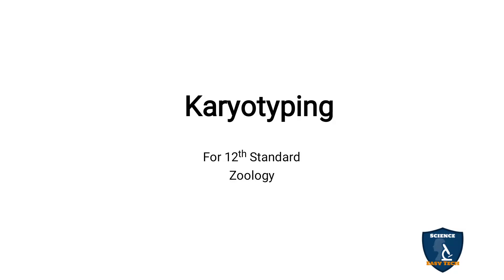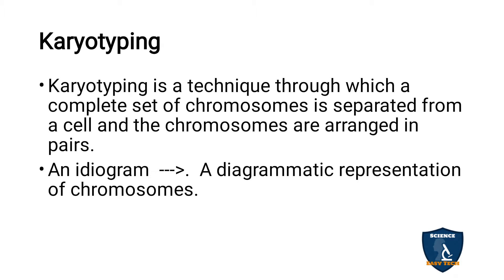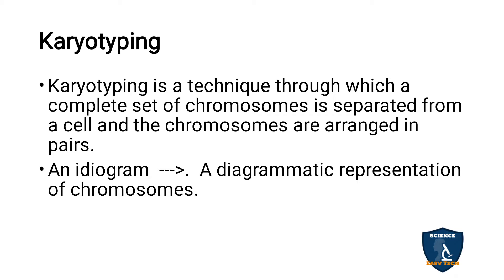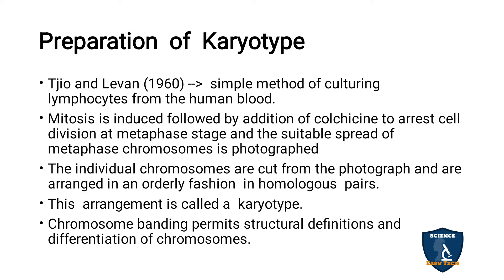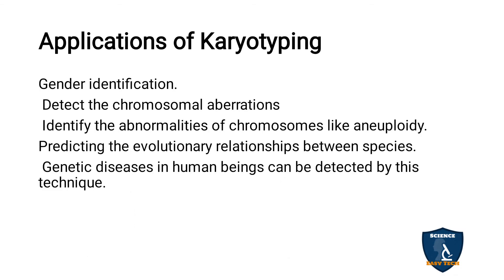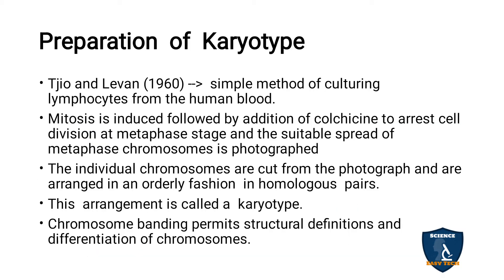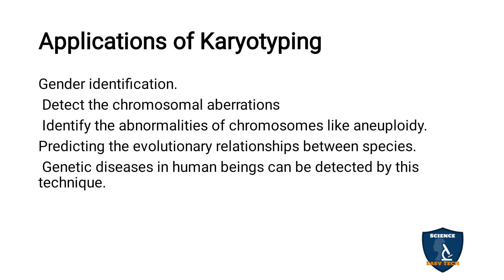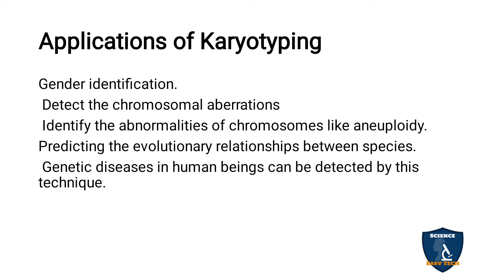Karyotyping | Zoology Class | 12th Standard | Science Easy Tech